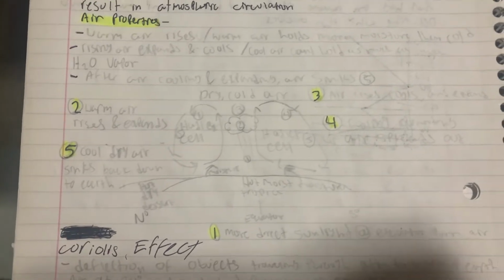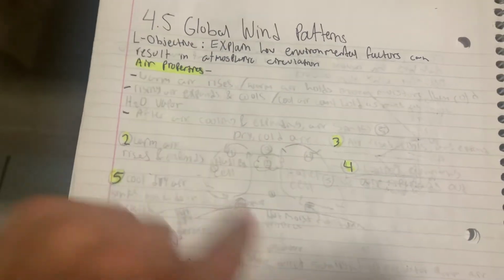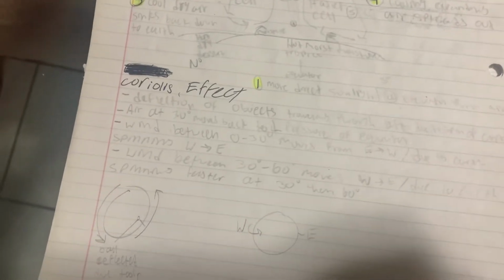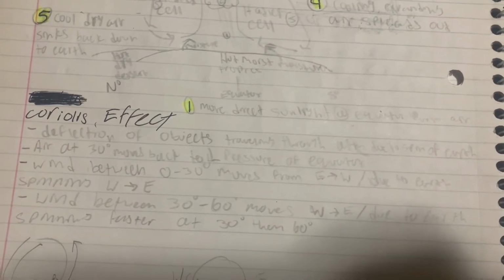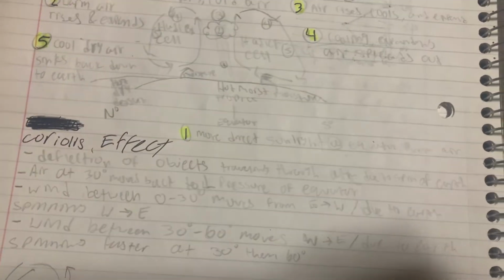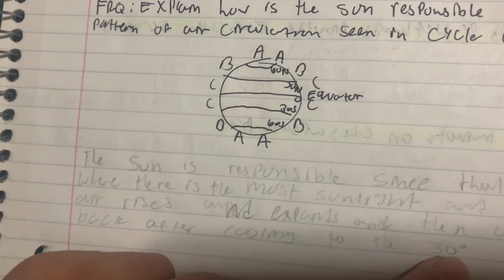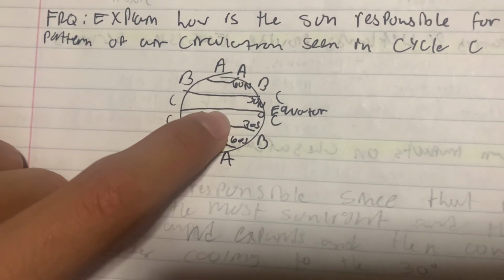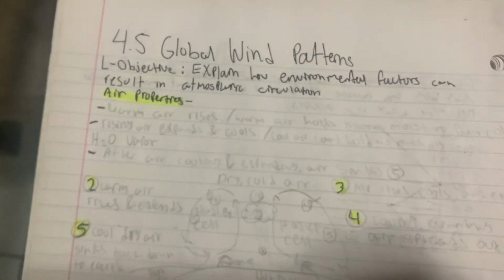4.5 Global Wind Patterns